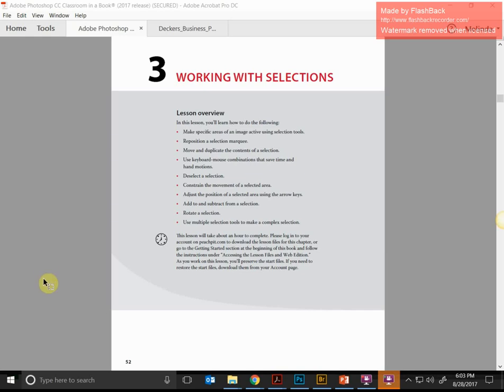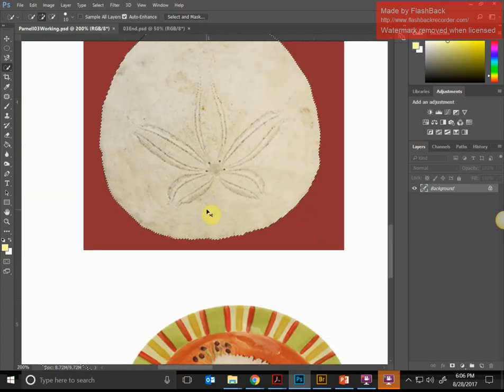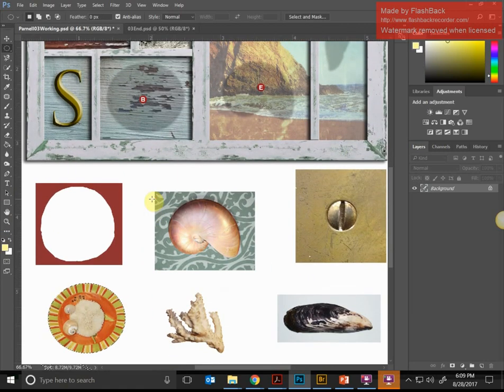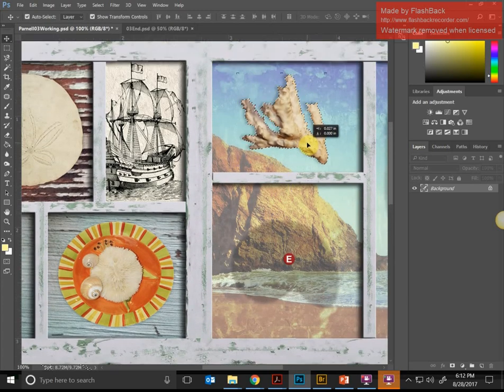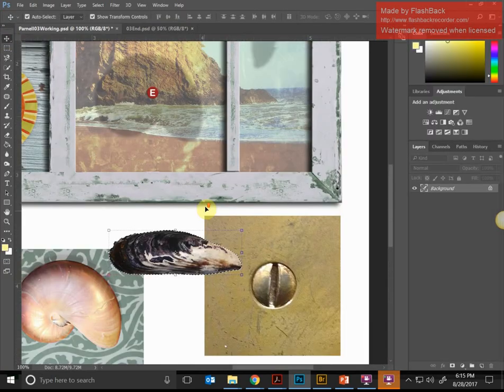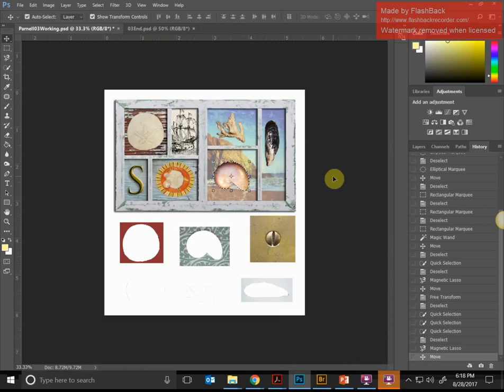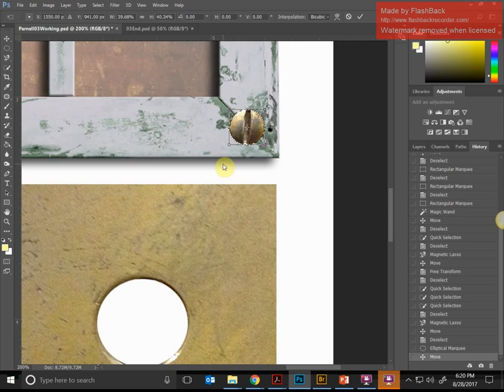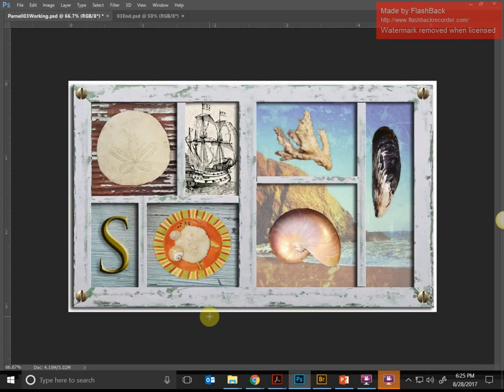Lesson 3 - Photoshop CIB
Adobe Photoshop CC (2017 Release) Classroom in a Book, Lesson 3